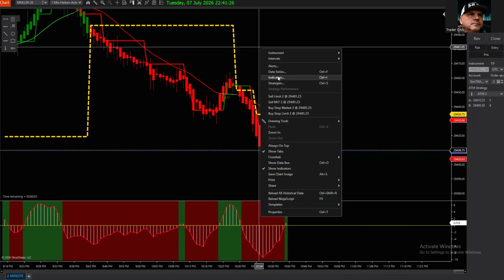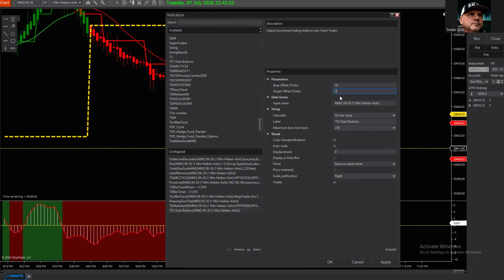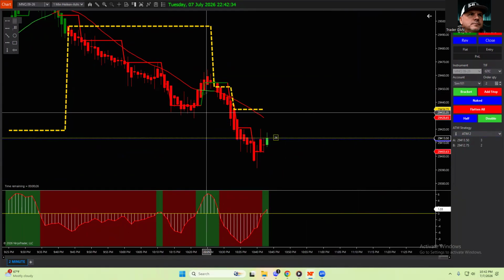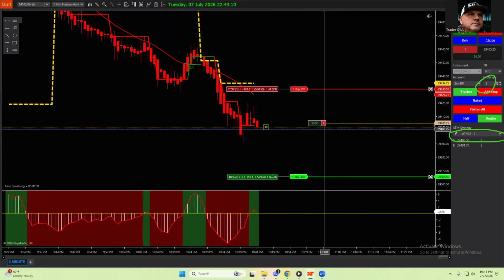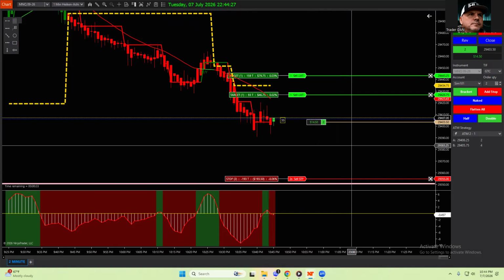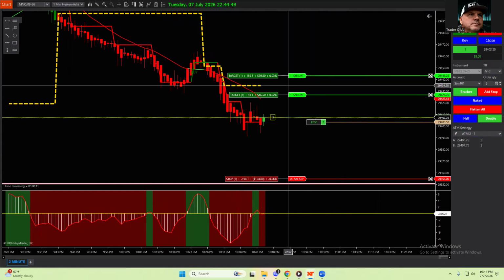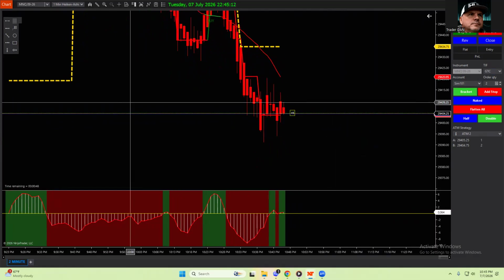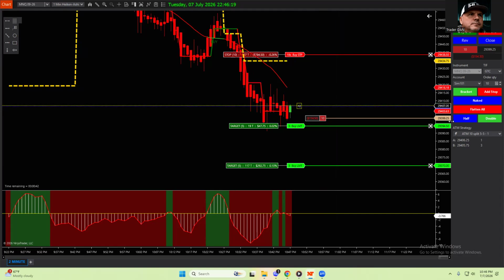The TD CHART BUTTON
What’s up traders, this is Trader Dan.

This is my TD Chart Button tool.

It’s built to help you manage trades faster right from the chart.

You can add a bracket, add a stop, go naked, flatten all, cut your position in half, or double your contracts with one click.

This helps when the market is moving fast and you need to take profit, add a stop loss, remove risk, scale out of a few contracts, or let runners keep going.

It does not tell you when to buy or sell.

It’s not a signal tool.

It’s just built to make trade management quicker and cleaner.

Less clicking around.

More focus on price.

That’s the TD Chart Button.